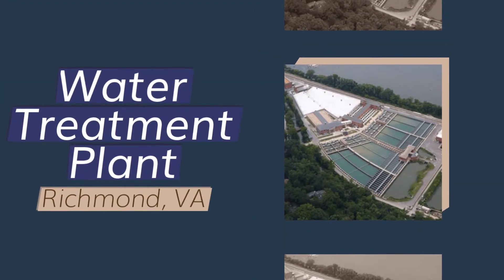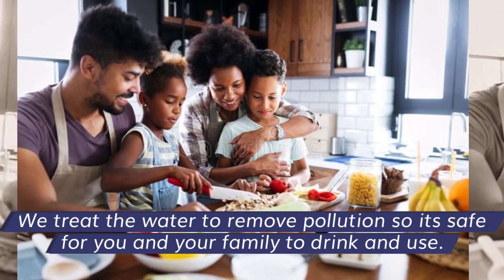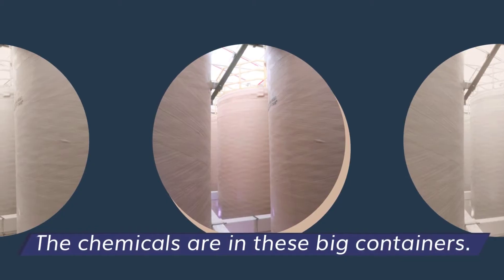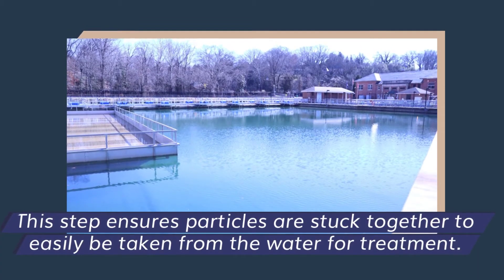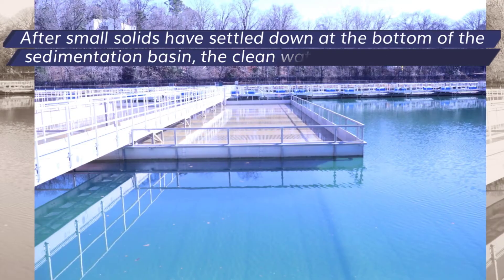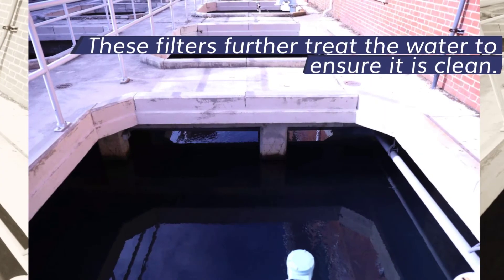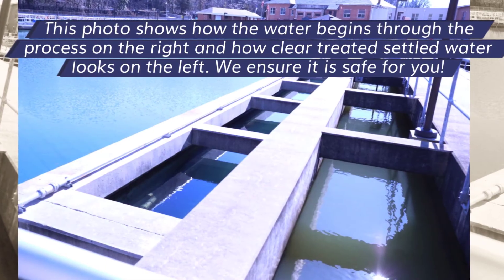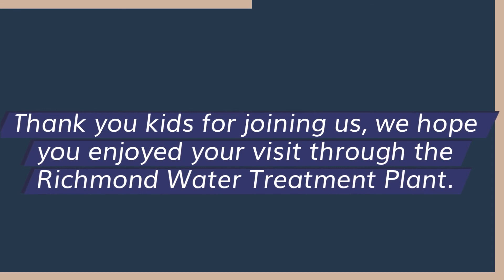Richmond, VA: Water Treatment Plant - Water Process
This video is aimed at children to help them learn about the water treatment plant process. Enjoy!